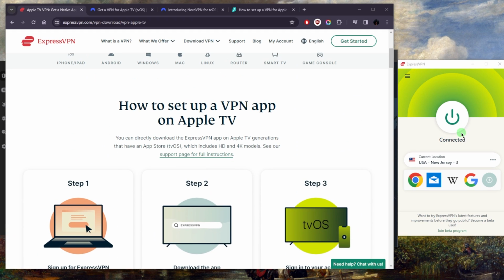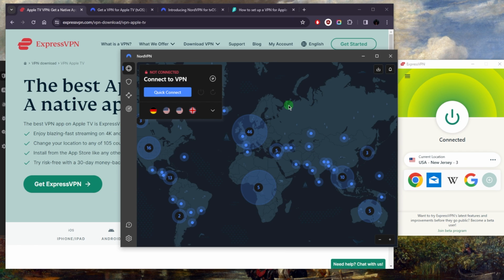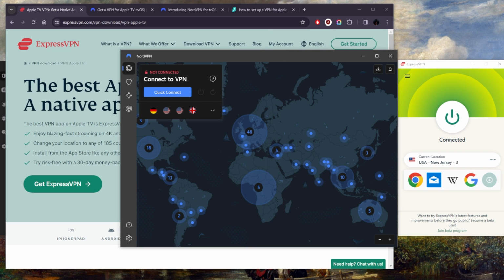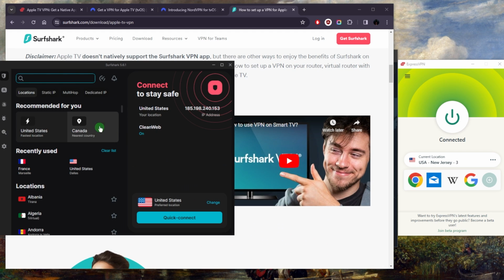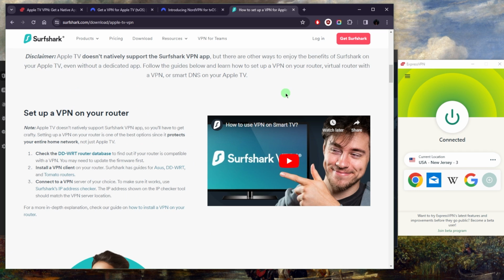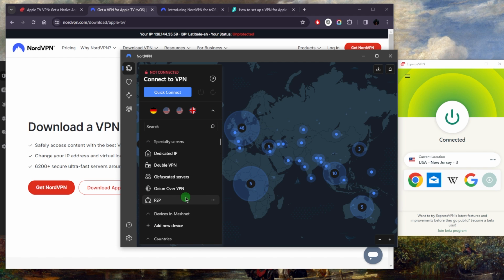Best VPN for Apple TV 2026 + Easy Apple TV with VPN Tutorial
In this section, the video introduces the topic of using VPNs with Apple TV and highlights the recent availability of VPN apps on the Apple TV store, particularly for ExpressVPN and NordVPN. It emphasizes the simplicity of setting up a VPN on Apple TV by downloading the respective app from the store and using the provided credentials to connect to a server. The viewers are encouraged to explore the provided links for discounts on subscriptions.

VPN Options for Apple TV

Moving into the options available, the video discusses ExpressVPN and NordVPN as the top choices for Apple TV due to their user-friendly interfaces and extensive server networks.

In the final section, the video provides recommendations based on specific user preferences. It suggests ExpressVPN for ease of use and reliability, NordVPN for more features and speed, and Surfshark for budget-conscious users.

Hope you enjoyed my Best VPN for Apple TV 2026 + Easy Apple TV with VPN Tutorial Video.